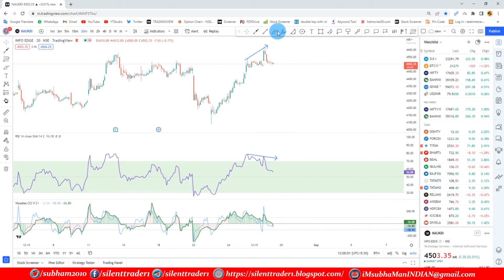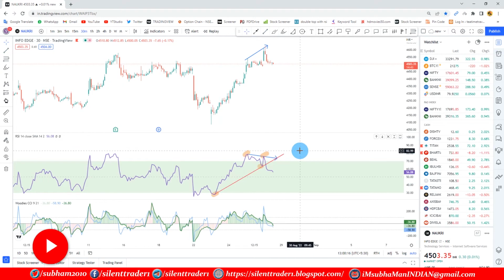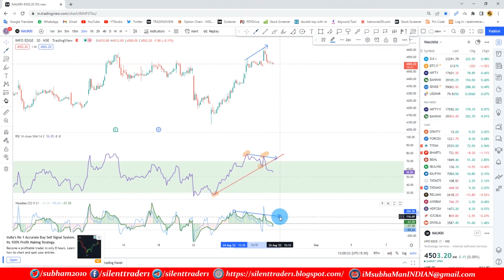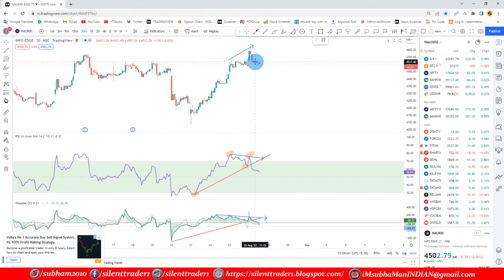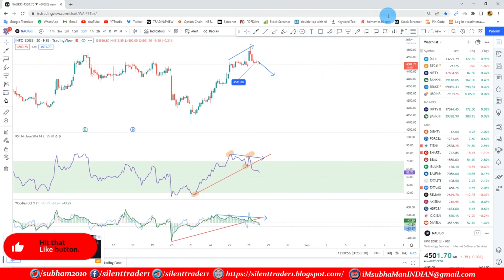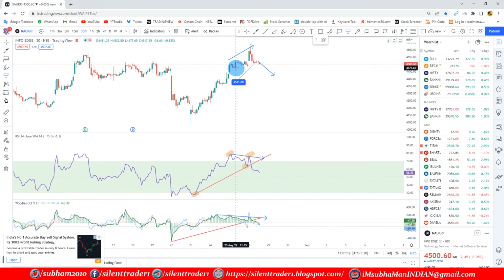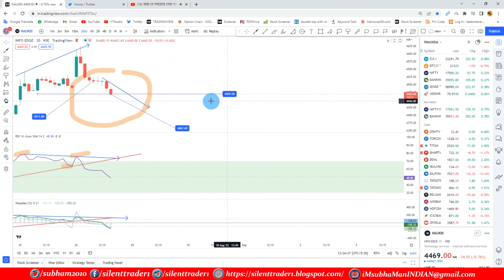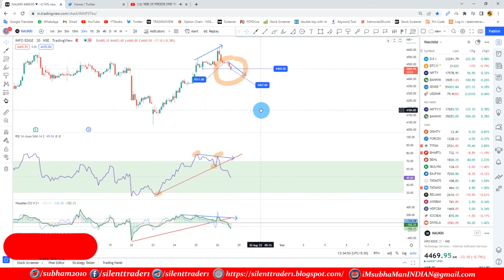RSI CCI Live Trading Tricks Strategy & taking profits explanation